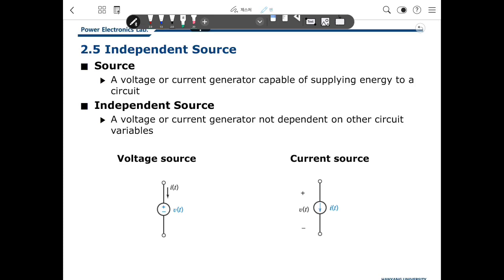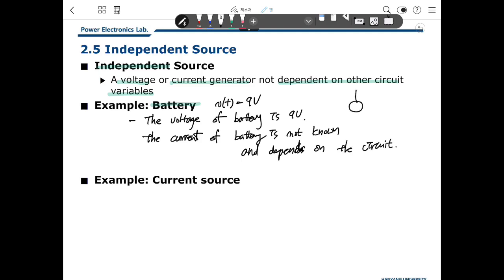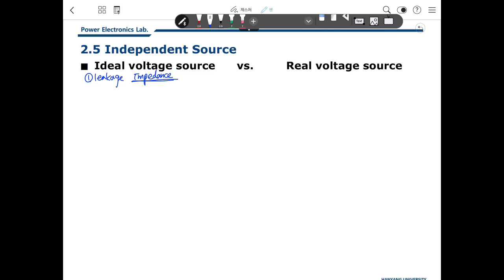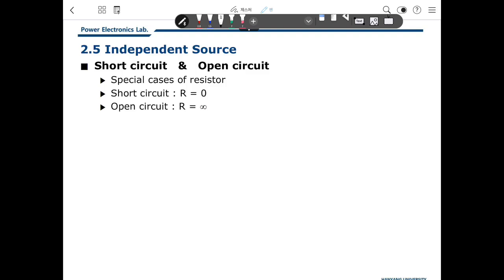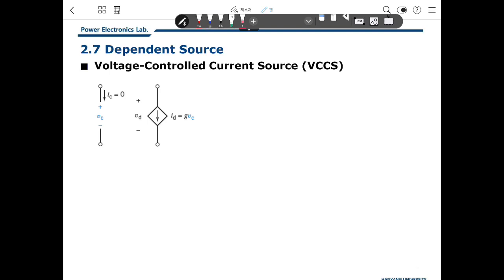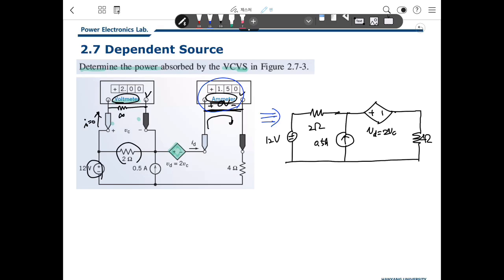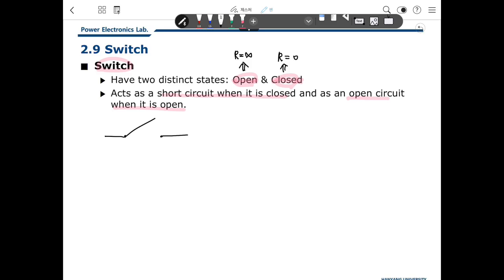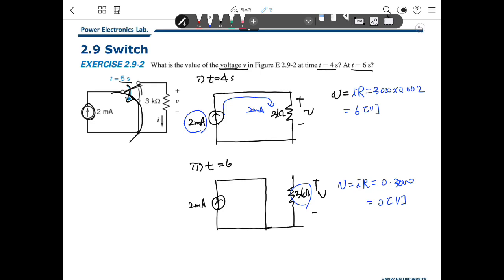Circuit Theory Ch02 2